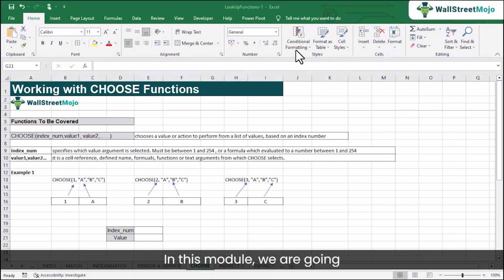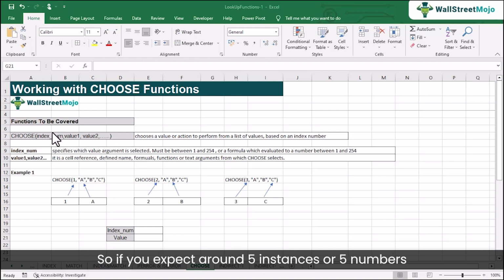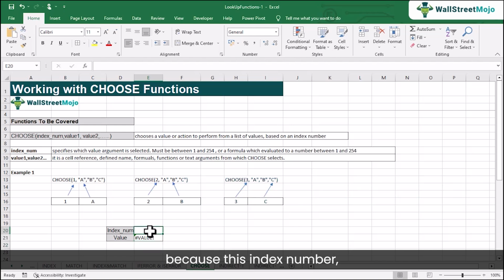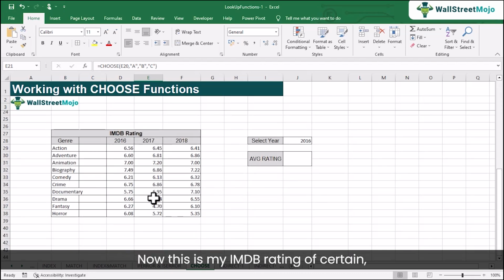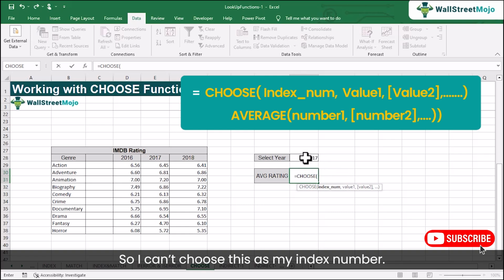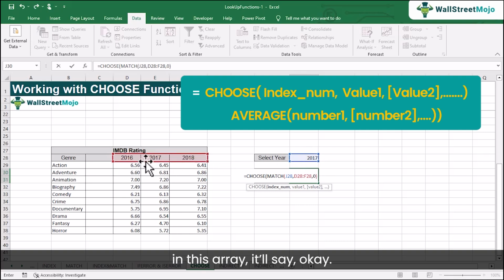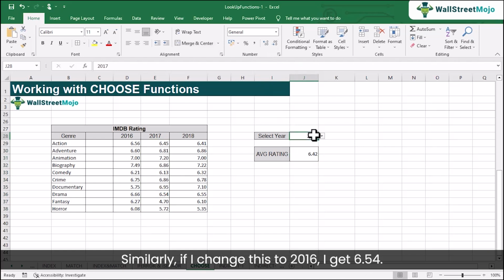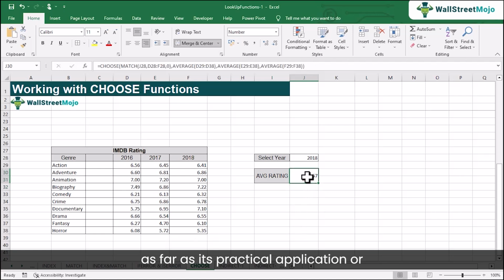Excel Lookup Functions – Two-Way Lookup Explained | Excel Function Series (Part 10)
Welcome to Part 10 of the Lookup Function Series! 🚀

In this video, we’ll learn how to perform a two-way lookup in Excel — that is, finding data based on both a row and a column match.
This is an essential skill for working with reports, dashboards, and financial models.

You’ll learn:
✅ What is a Two-Way Lookup and when to use it
✅ Combining INDEX + MATCH for row and column lookups
✅ How to use XLOOKUP for a cleaner two-way solution
✅ Real-world example: fetching sales data for a specific month & region

By the end of this video, you’ll be able to build interactive, dynamic lookup formulas that work both vertically and horizontally.

📈 Next up: Part 11 – Nested Lookup Formulas